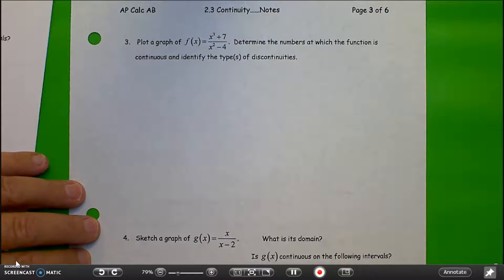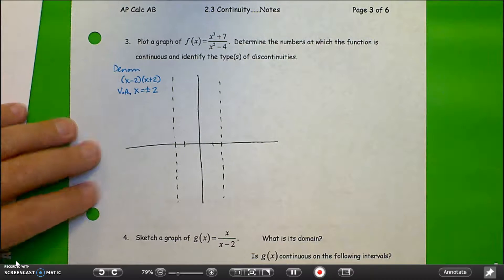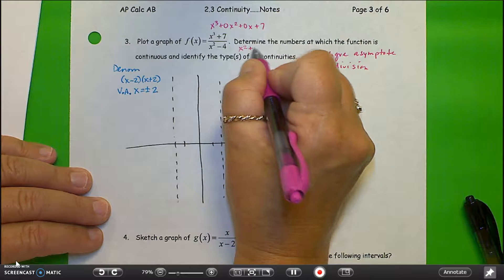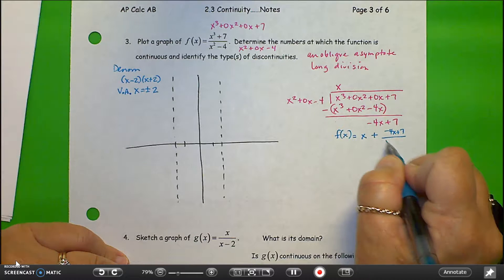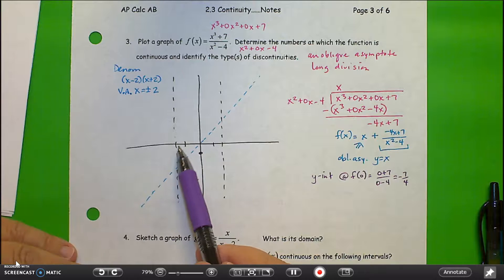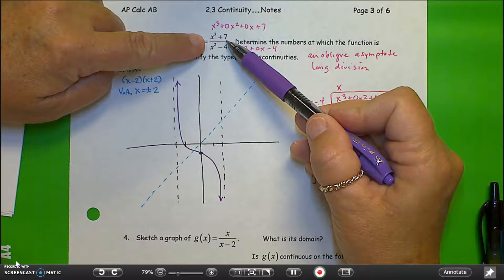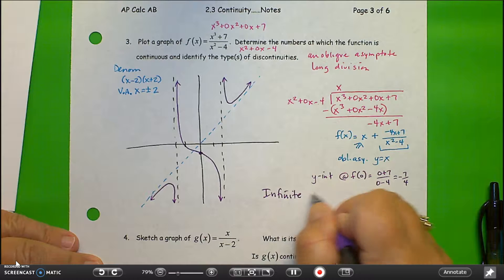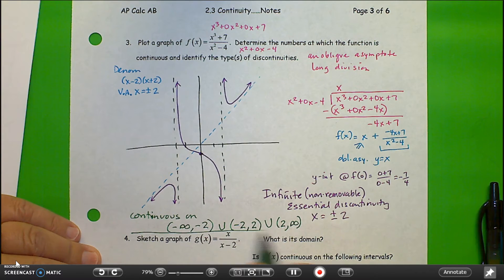AP Calc 2.3 Video p3 part 1